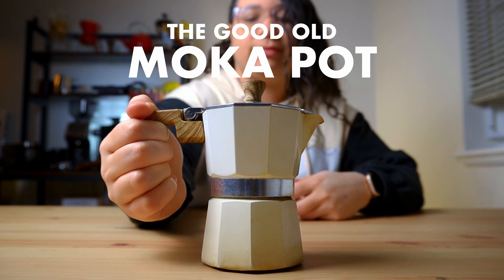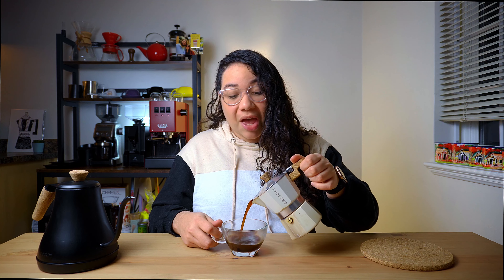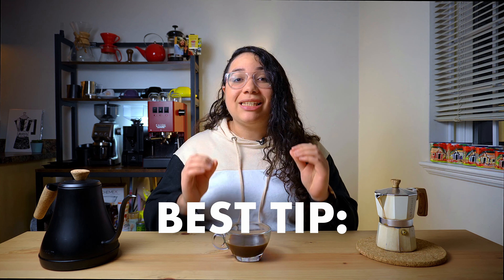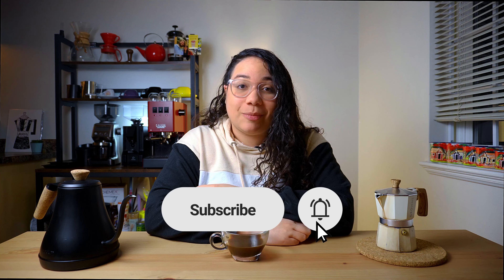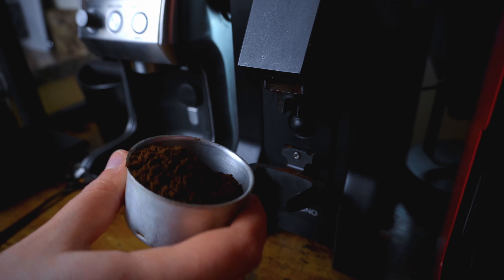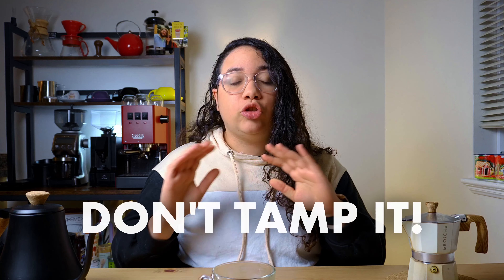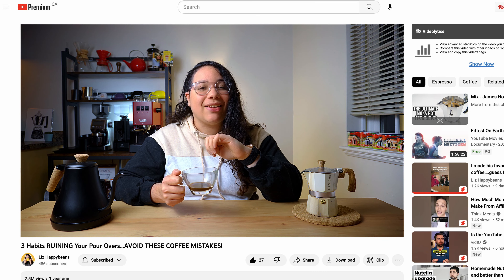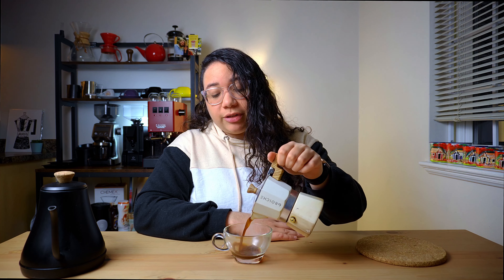3 Mistakes RUINING Your Moka Pot Coffee (And How To Fix Them!)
The traditional and beloved moka pot… In this video, I'll go over 3 stovetop coffee mistakes that end up in burnt, bitter tasting cups, and of course, how to fix them. One of these mistakes might even HURT YOU if you're not careful! So, watch until the end and get ready to enjoy better coffee!

I want to know you better! Share with me your experiences with your stovetop coffee maker, perhaps some tricks that you've figured out?

Chapters:
00:00 Introduction
00:31 Mistake #1: The Beans!
01:11 Mistake #2: The Grind!
01:57 Mistake #3: The WORST!
02:35 Bonus Tip!

GROSCHE Moka pot - 3 cups (only available in Canada)
Cupping spoon - black
Motta Espresso Tamper
Bodum Electric Kettle